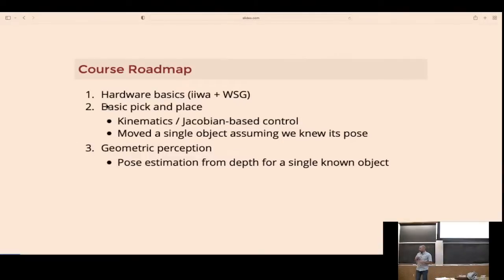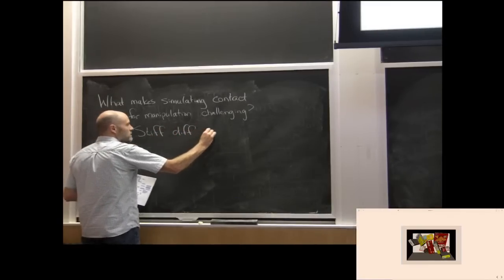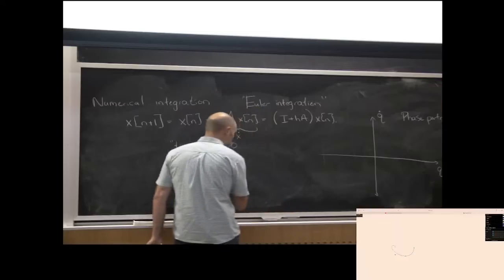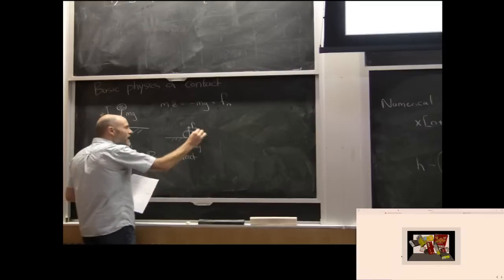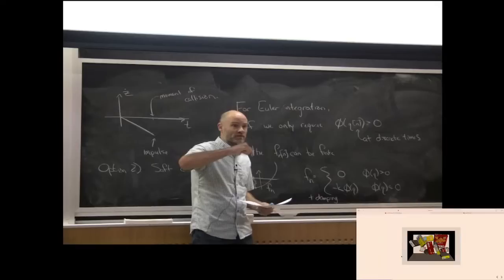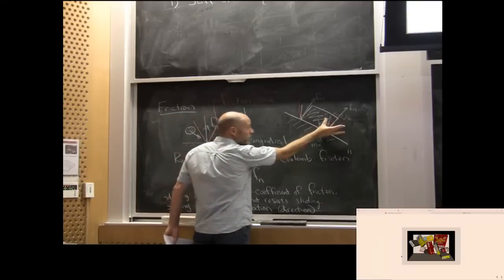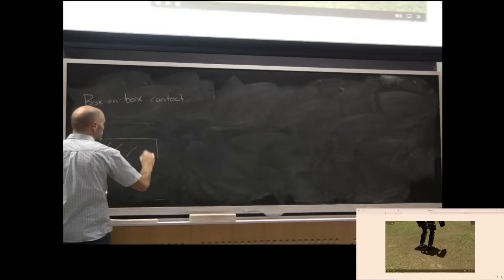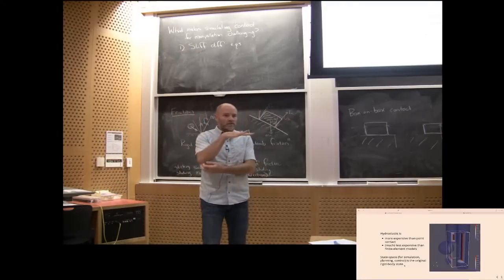Fall 2022 6.4210/2 Lecture 8: Simulation basics